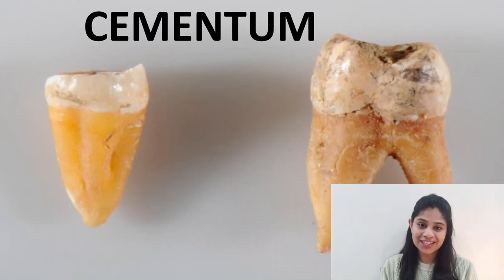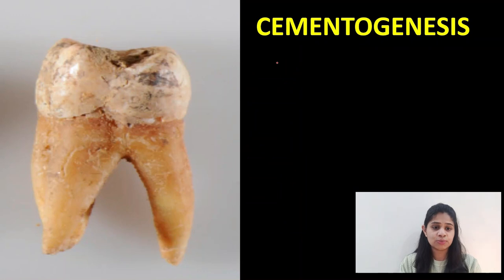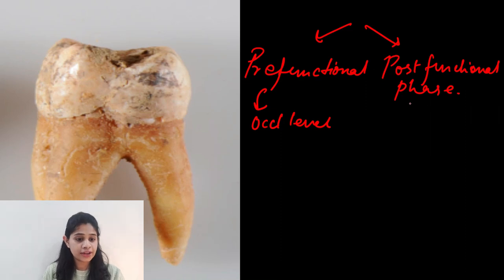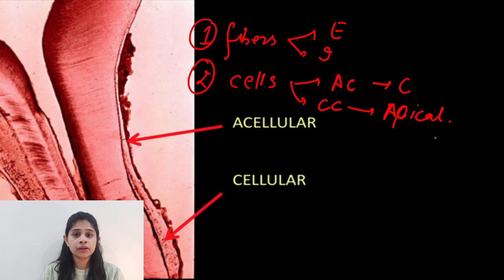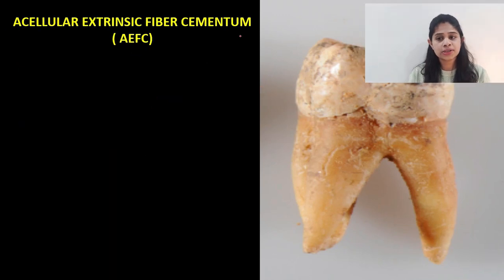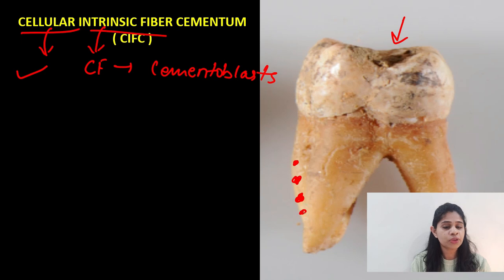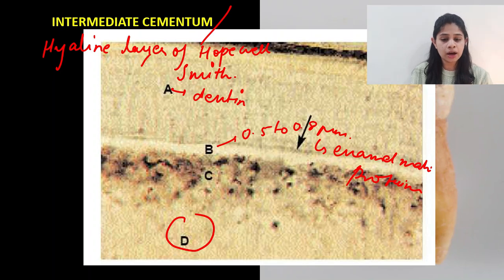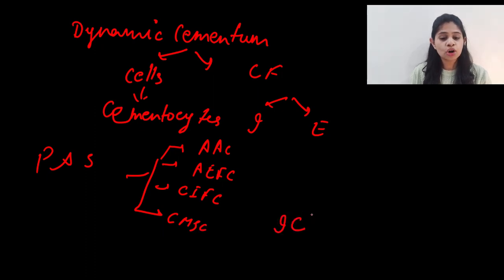CEMENTUM ( PART II) II Classification of Cementum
Cementum is a highly dynamic, calcified mesodermal tissue covering the anatomic root of a tooth. It is a key part of the periodontium that attaches the teeth to alveolar bone by anchoring the periodontal ligament. So let's discuss the classification of cementum based on its location and histo-morphological features.

Regards
Dr Sneha